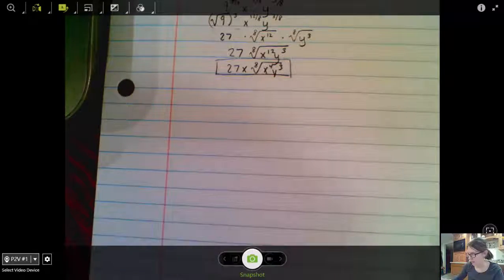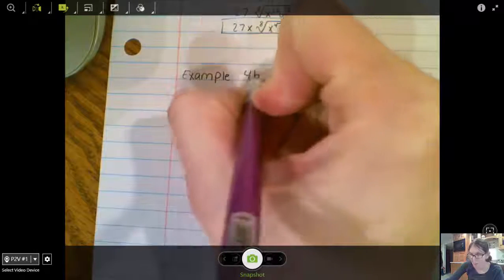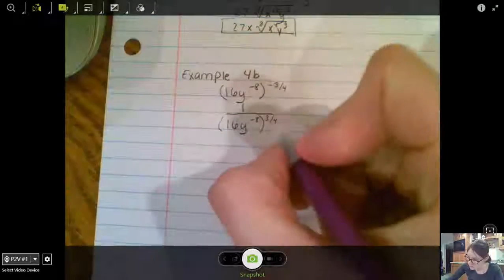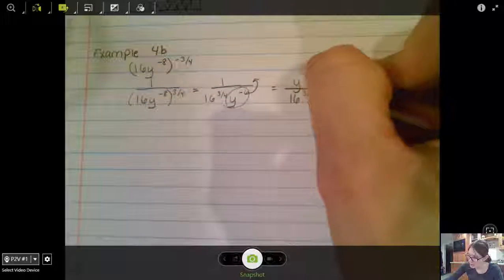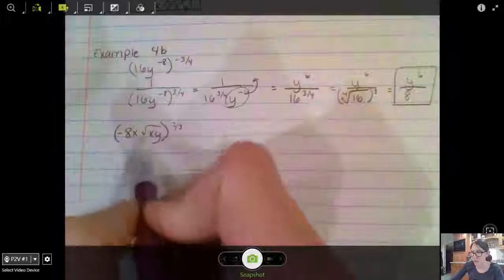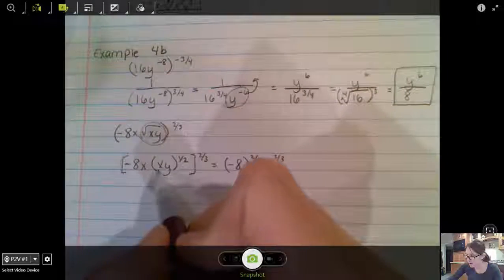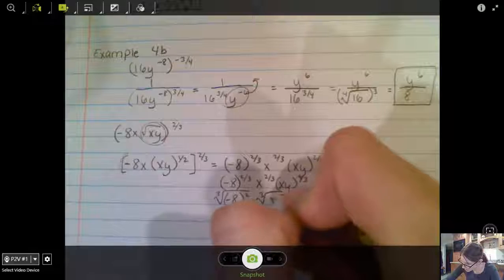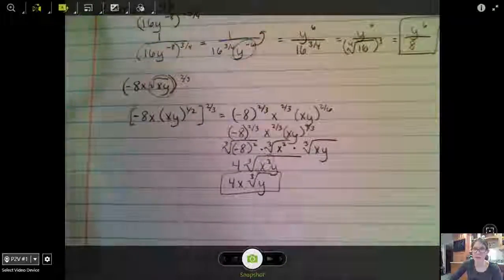6.4 Example 4b